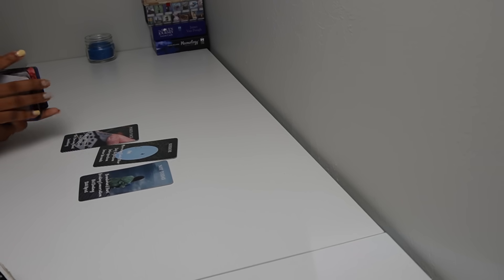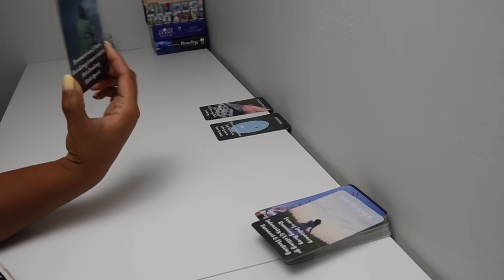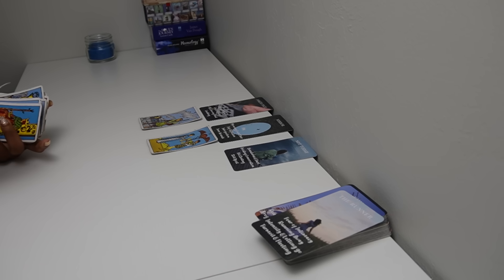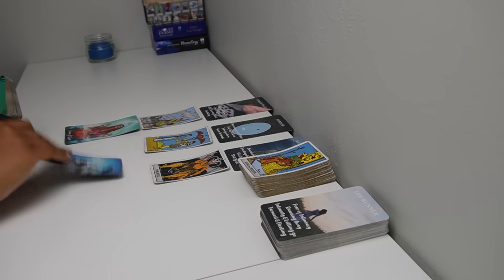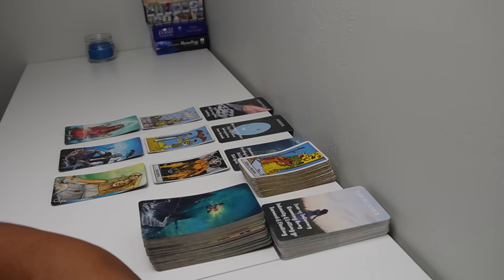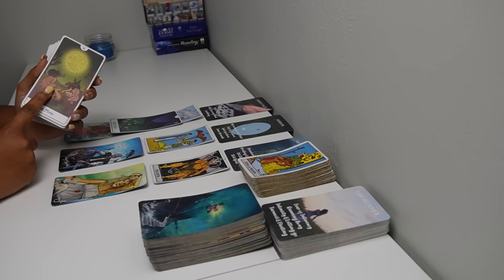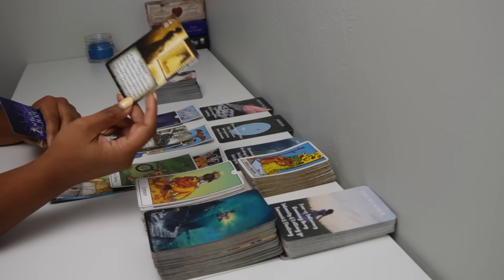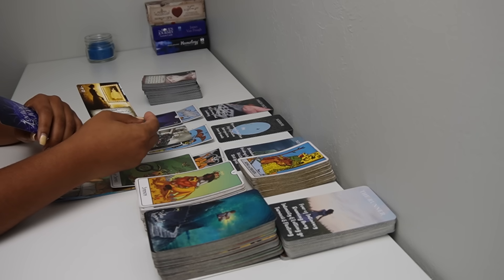GEMINI♊YIKES!😬THEY ARE MAD AT YOU, GEMINI😡 Tarot LOVE READING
Tarot Love reading for GEMINI

Take what resonates and LEAVE the rest.

My readings are TIMELESS. Whenever you come across it is when you're supposed to see it!

and IG: @thereallovepeacegenesis

Also, I will be answering spiritual questions on my channel. No judgment zone.

6608 N. WESTERN AVE
# 3022

I am very grateful for ALL of the love and support for the channel as it grows!